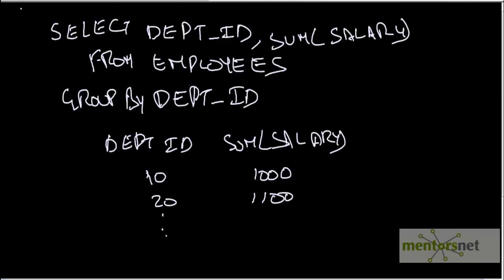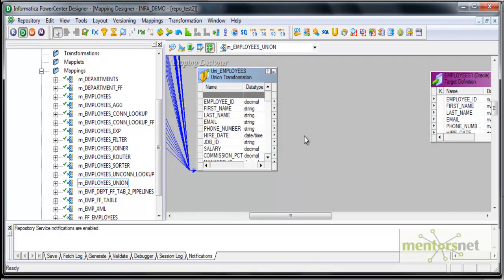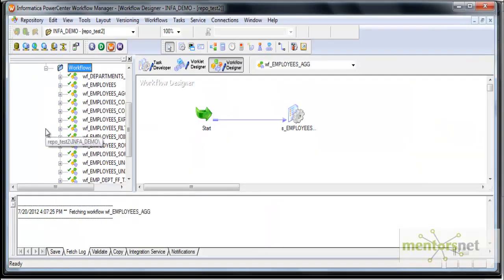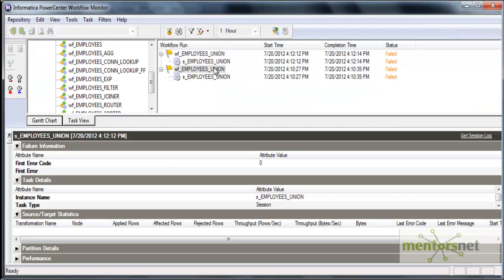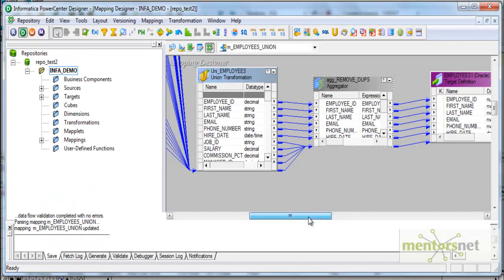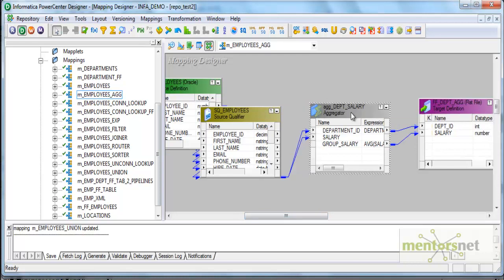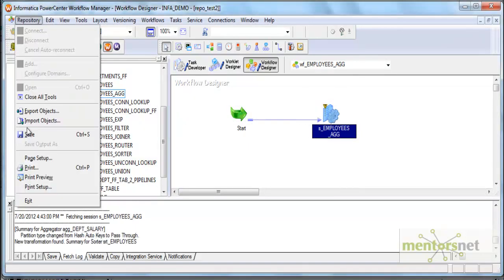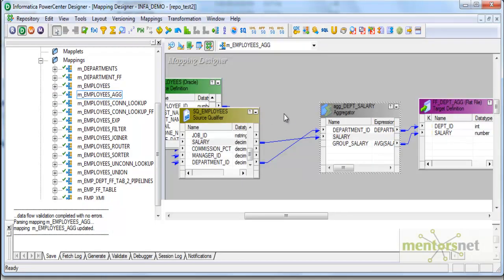INF 32: Aggregator Transformation Part 2